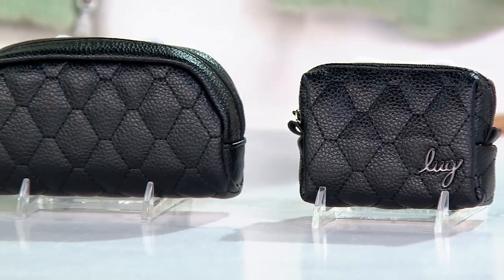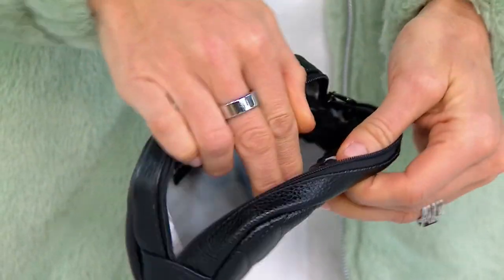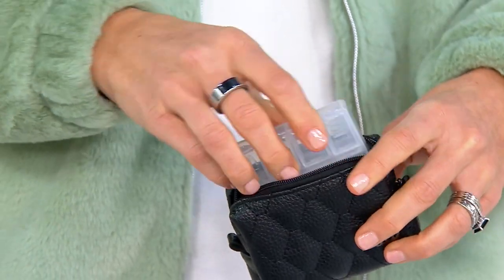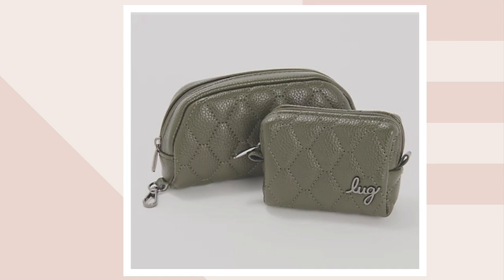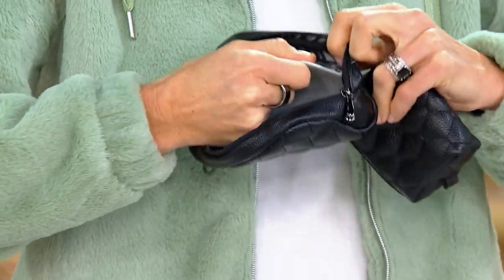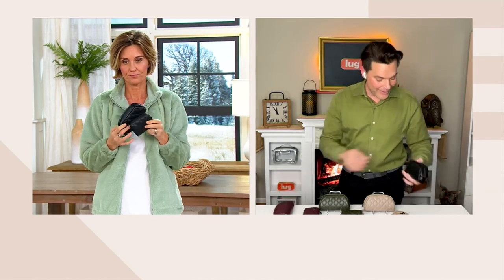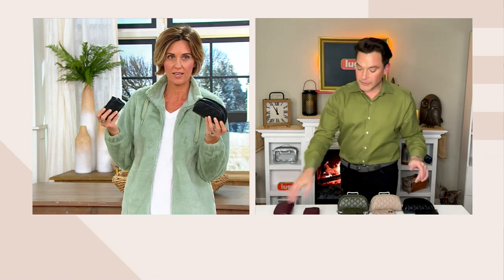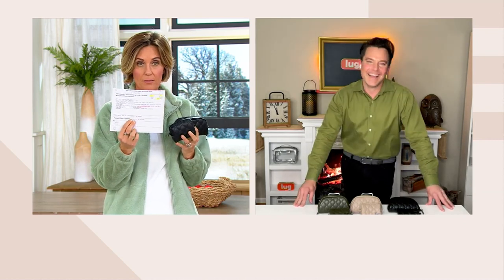Lug Classic VL Eyeglass & Pill Case- Mini Choo Choo/Bobsled on QVC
Lug Classic VL Eyeglass & Pill Case- Mini Choo Choo/Bobsled

Does the bottom of your handbag seem like a black hole? End the endless searching (and thrash!) and stash your essentials in this eyeglass and pill case set. Keep your readers protected in the soft-lined zip case and those tiny pills contained and organized in the removable plastic see-through compartment. From Lug.